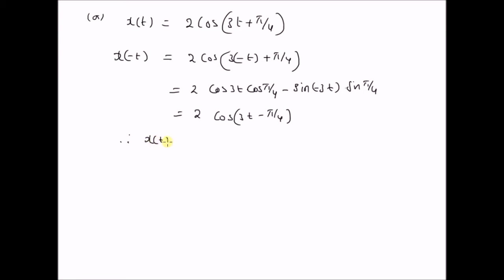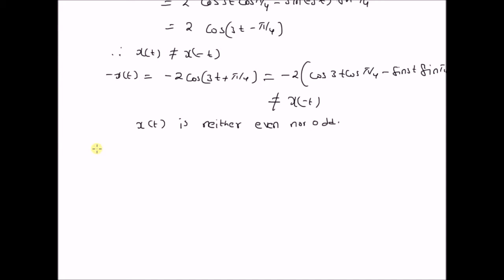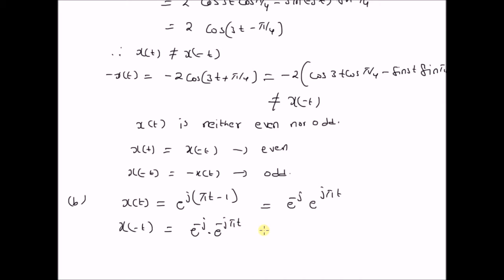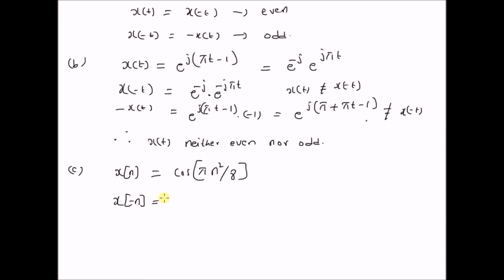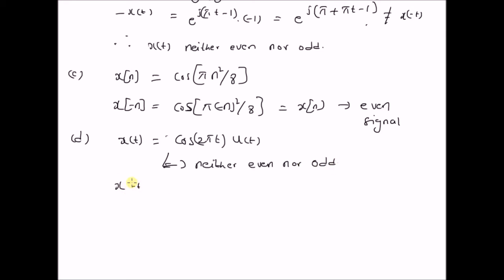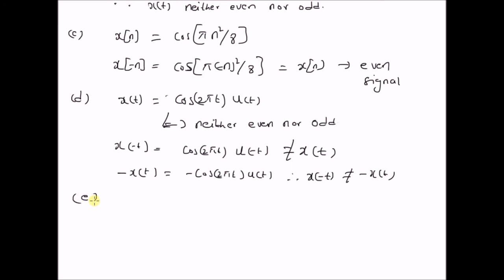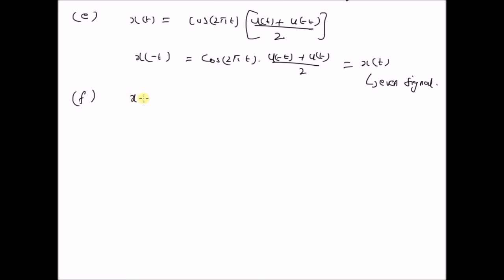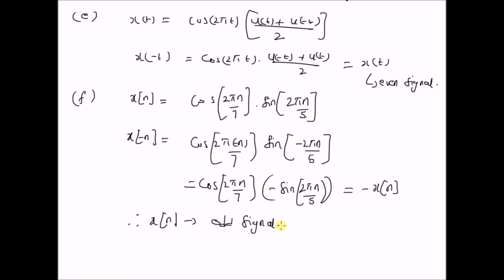Determining if a signal is an even/odd or none of them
how to find if  a signal is even/odd or neither of them